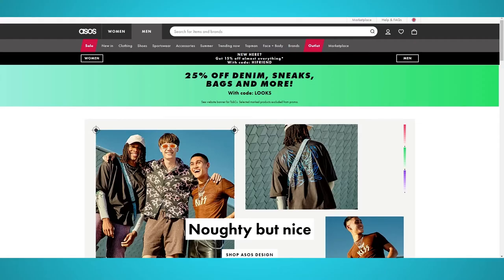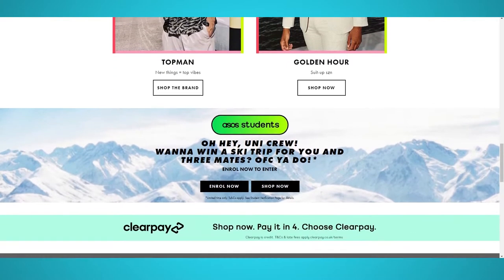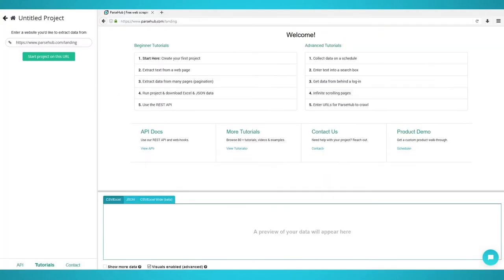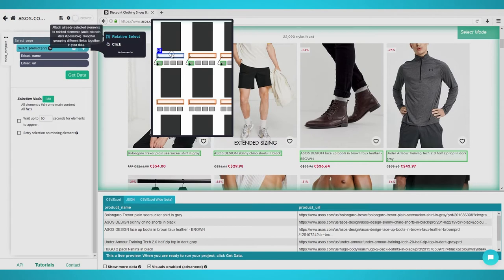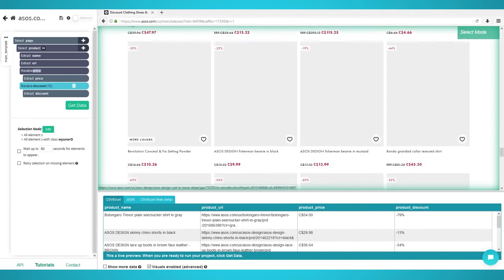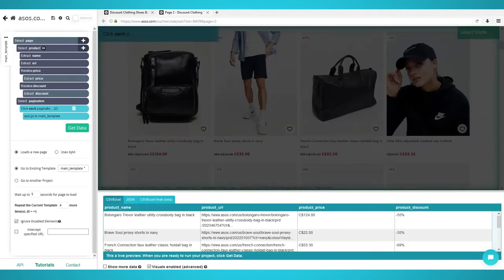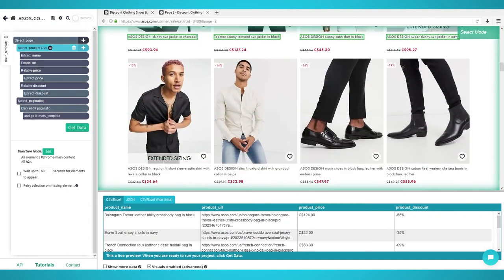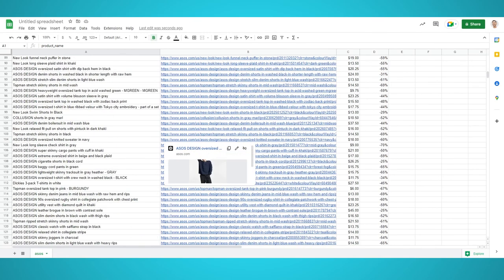How to Scrape ASOS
In this video, we will show you how to scrape the ASOS website and its products using our free web scraper, ParseHub. ASOS is a well-known British fashion and beauty retailer that operates and ships globally to 195+ countries. Founded in the year 2000 in London, ASOS offers their own label, known as ASOS Design, as well as more than 850 other brands

0:00 Intro
0:57 Download ParseHub
1:07 Scraping Products
1:35 Scraping Additional Data
2:10 Loading More Products (Pagination)
2:54 Bypassing Blocks
3:22 Start Scraping
3:49 Scrape Results